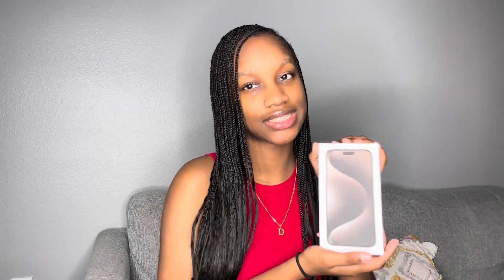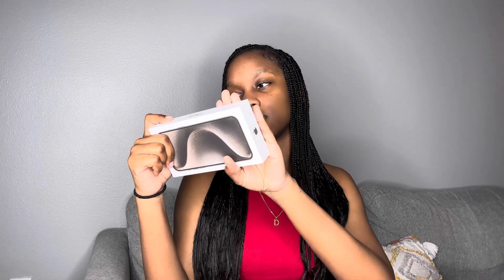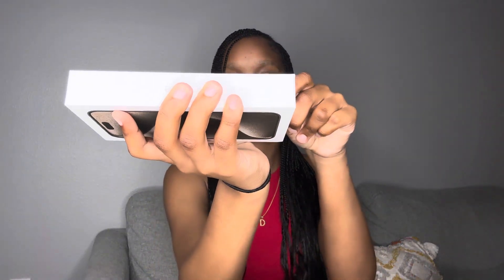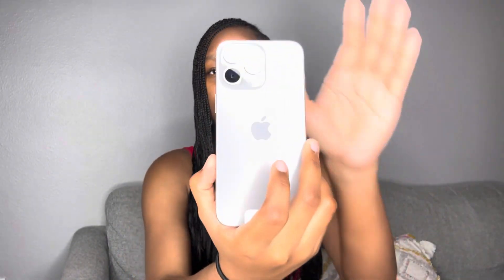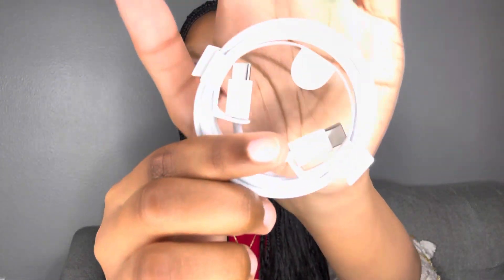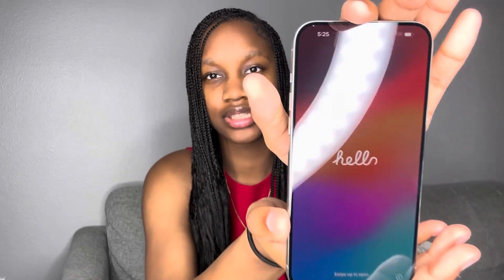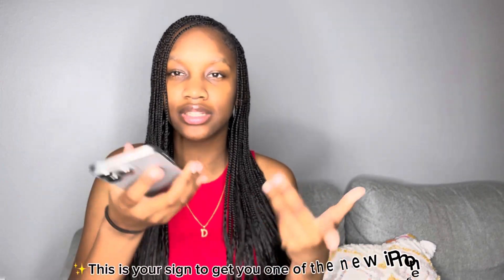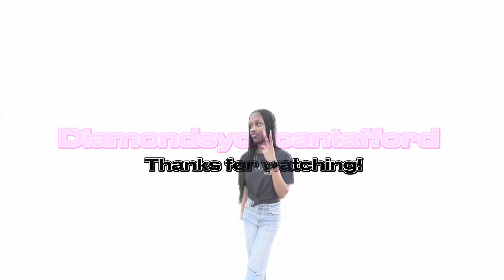Unboxing the IPhone 15 pro max *natural titanium*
Hey, guys welcome to today’s video! Today I will be unboxing the new iPhone 15 pro max in the natural titanium color.

Main Instagram: @_Diamondlc_
Yt instagram: @Diamondsyoucantaffordyt